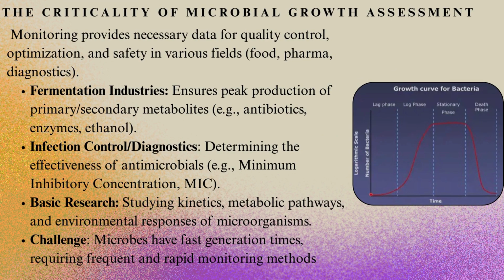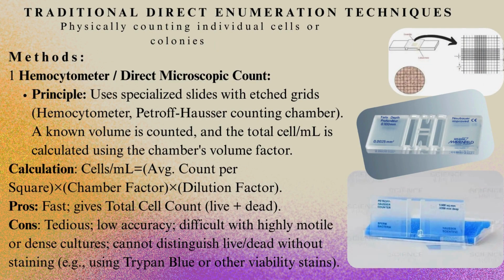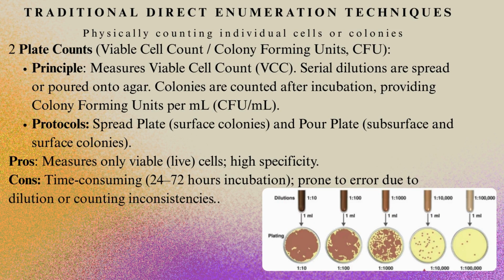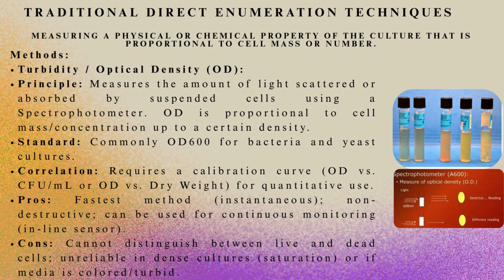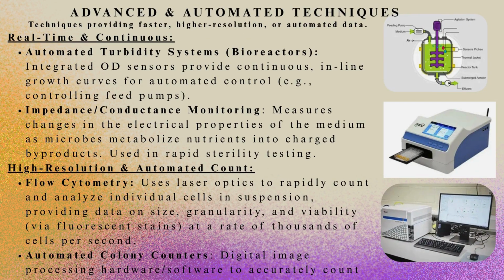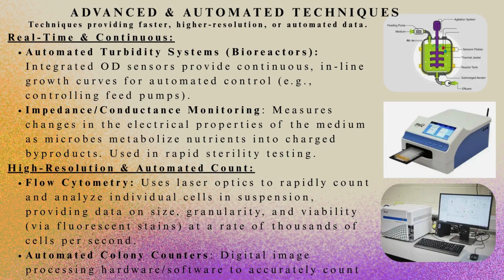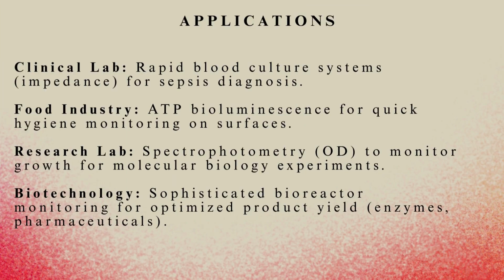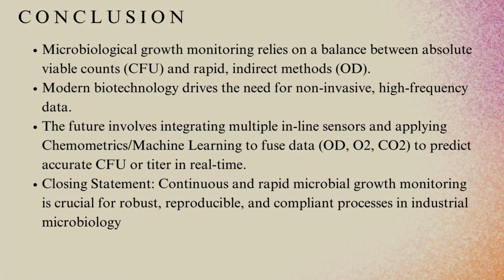Growth Monitoring Microbiology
How do microbiologists measure bacterial growth quickly and accurately? This video focuses on using a centrifuge for growth monitoring in microbiology. Learn the principle of measuring cell pellet size or density to estimate microbial concentration. Essential technique for labs in research, pharmaceuticals, and biotechnology.